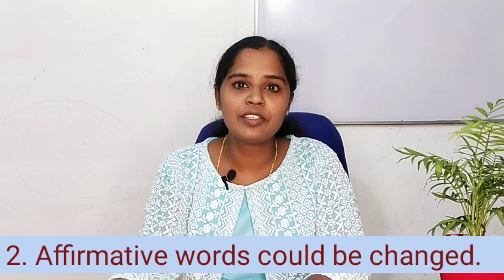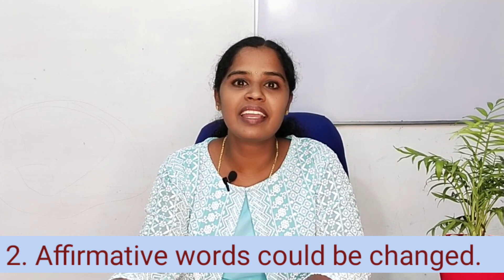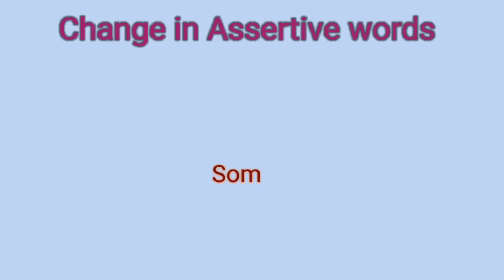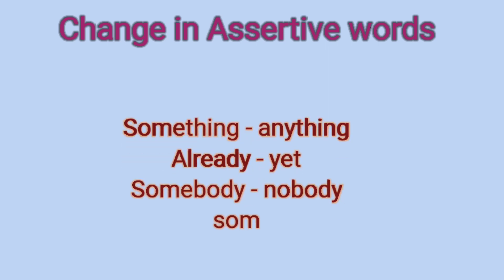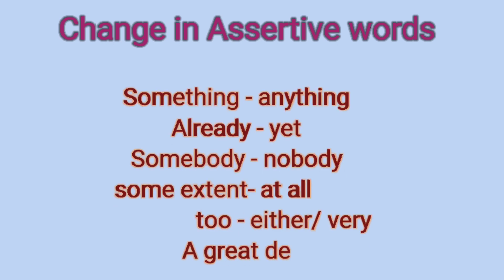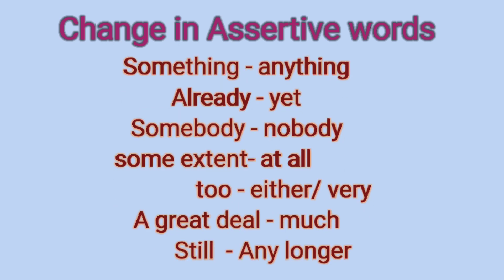Fine tune your English Chapter 56 Negatives/ Rules to form negative sentences explained in Malayalam